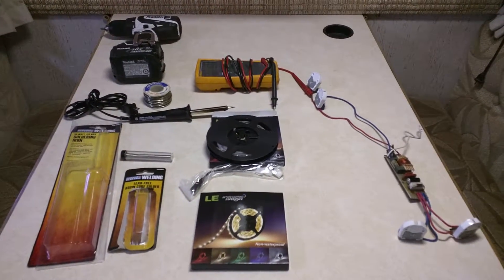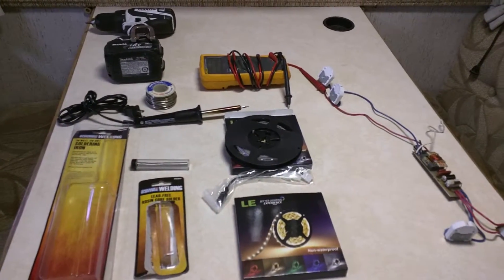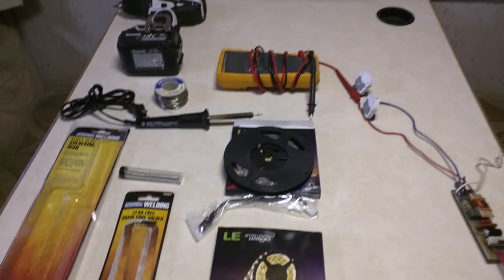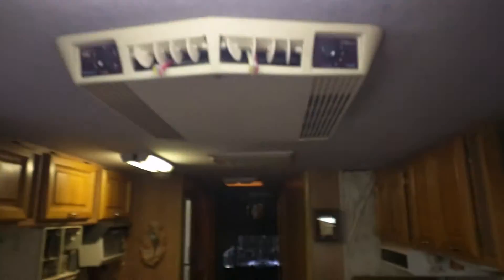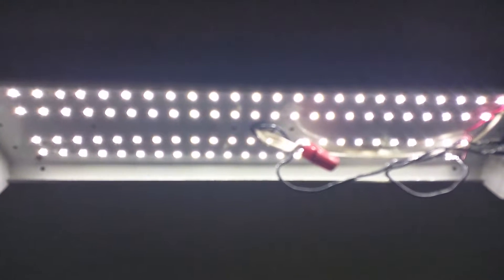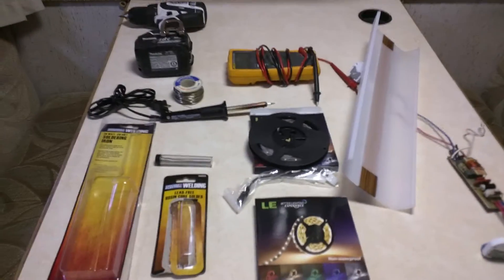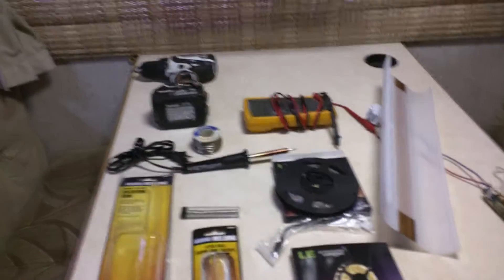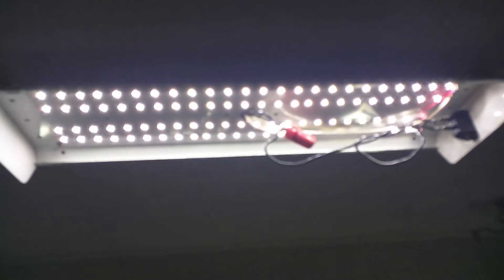Cheap RV fluorescent tube to LED light conversion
Hi I just wanted to show what I did to my RV lighting after finding a bad ballast in a fluorescent tube light fixture. We went to the RV stores and it was going to cost a lot of money to convert the RV lighting to LED. I decided to try to do it my self and save some cash! I looked on Amazon and found a 12 volt LED kit that came with 2 16 foot rolls of LEDs. With these LEDs I plan on using the stock fixtures and remove the fluorescent tube mounts and ballast. For the 12 volt light fixtures that use bulbs I plan on modifying them to run LEDs too. If you have any questions drop them in the comment section below.